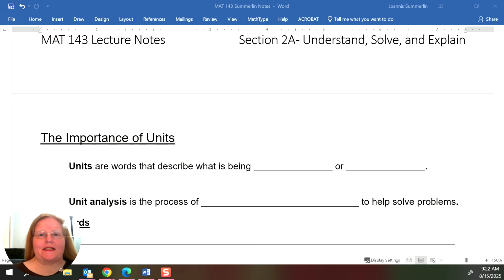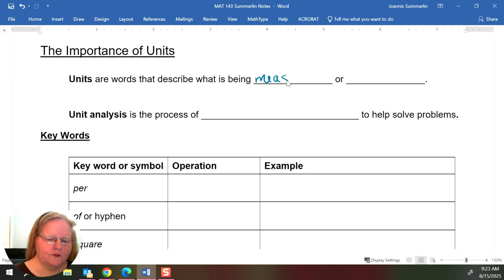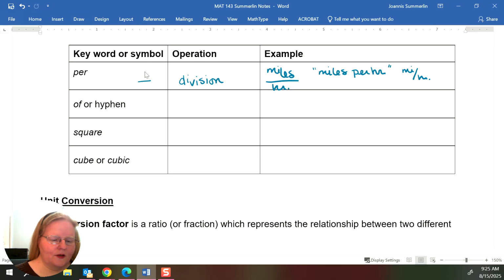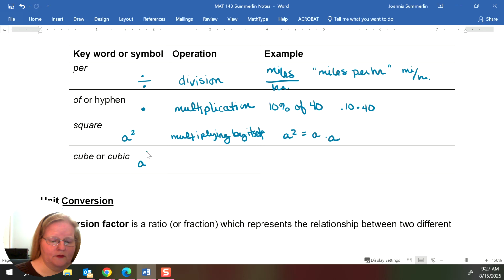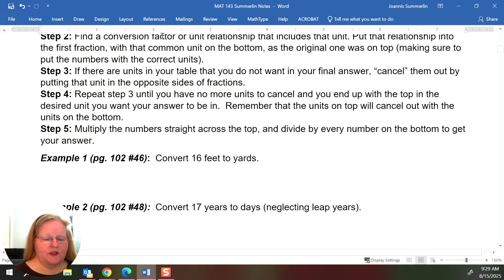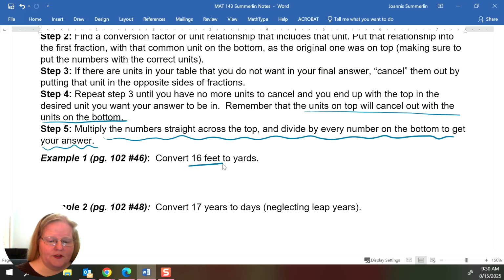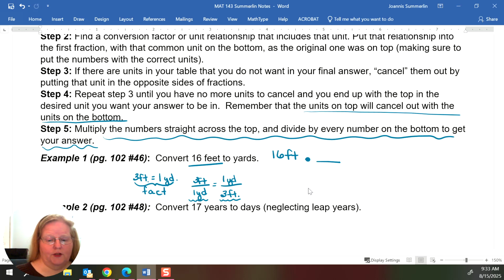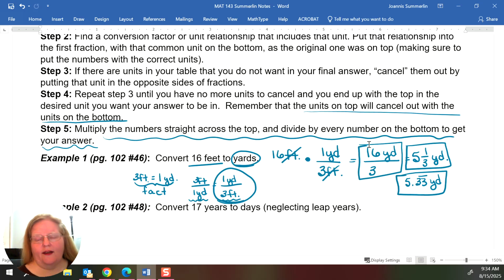MAT 143 Section 2A Example 1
Notes for 2A and Example 1